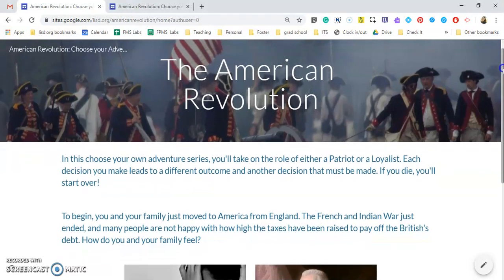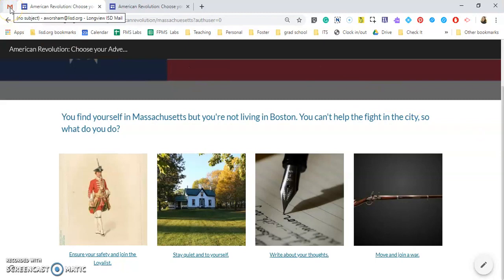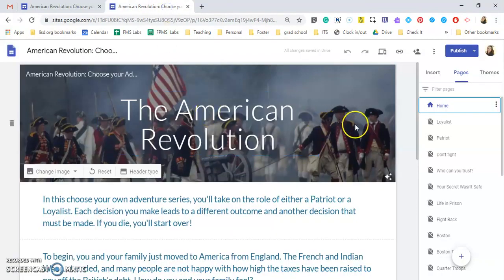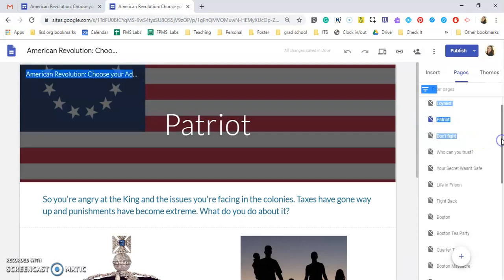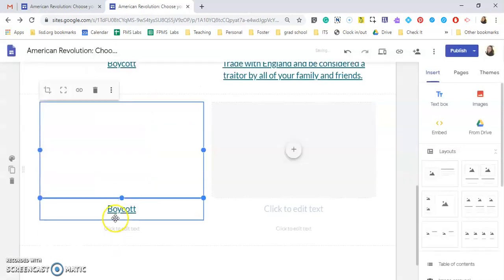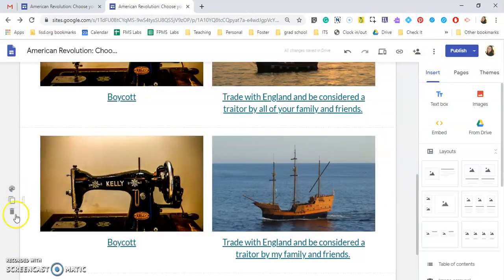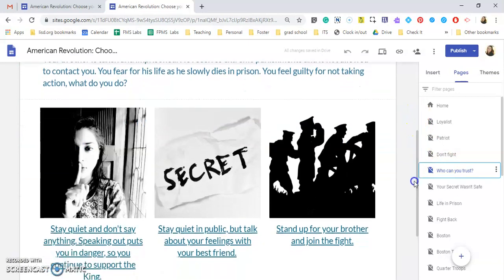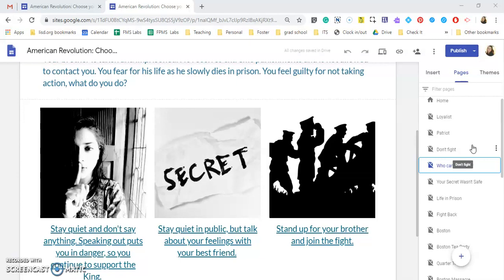Choose Your Own Adventure Series